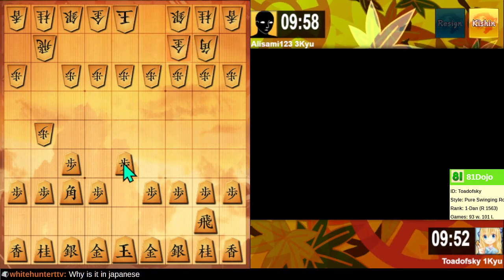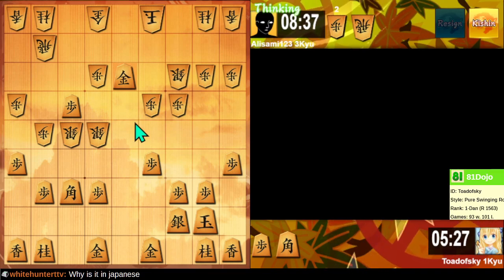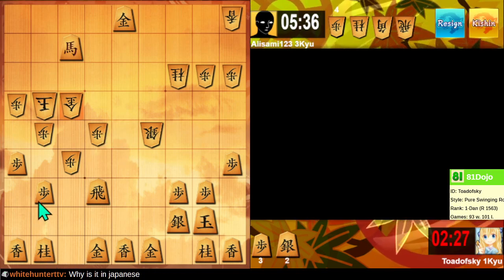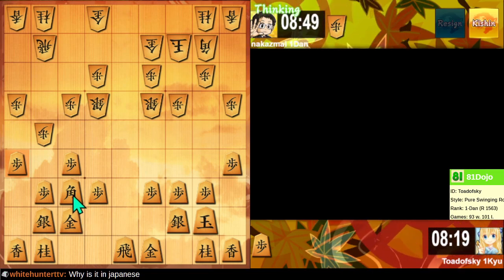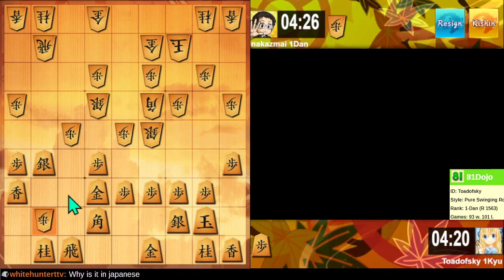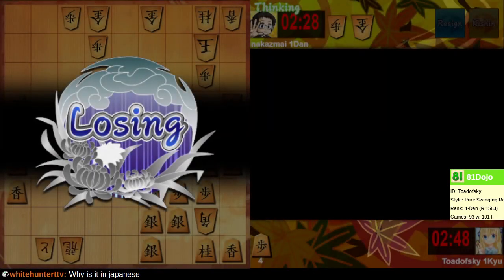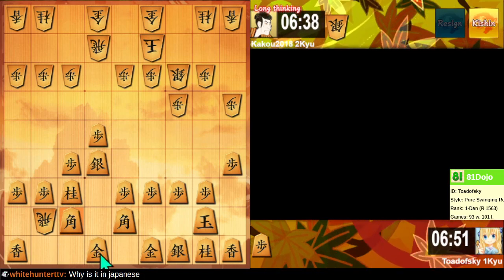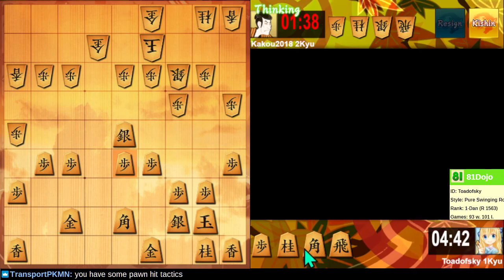[36] Road to 1-Dan on Shogi Wars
If I remember correctly, recently I suggested I should defend better. Perhaps today I succeeded at that goal and need to learn to attack more effectively.